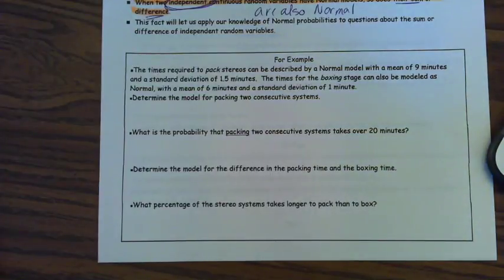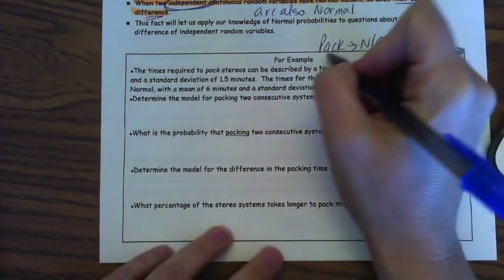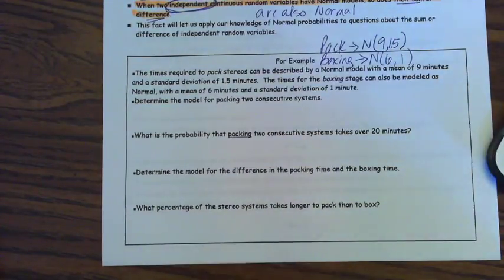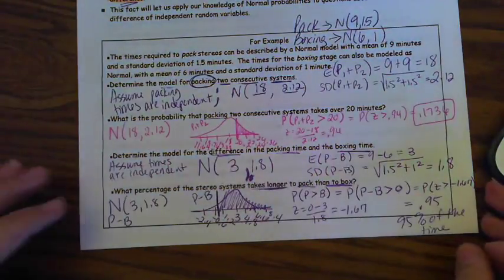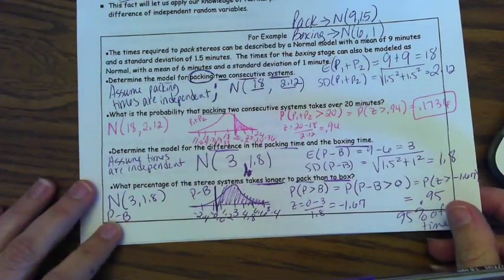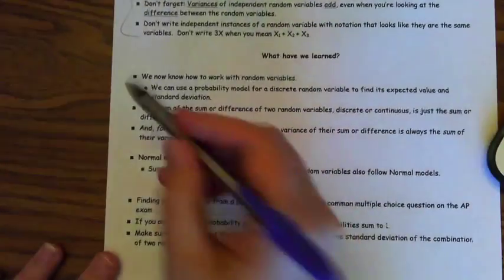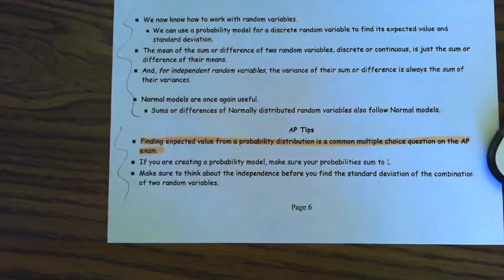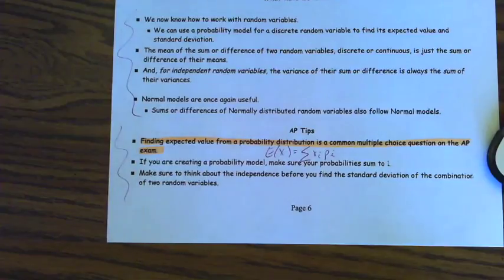Ch 15 video 9